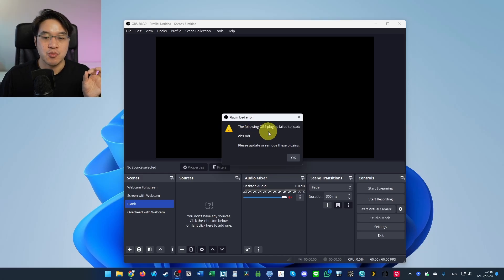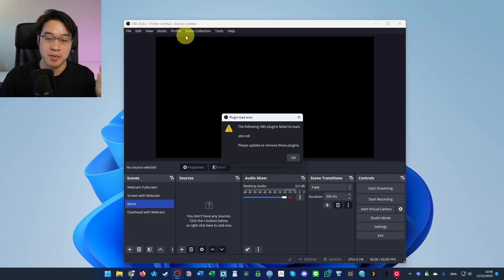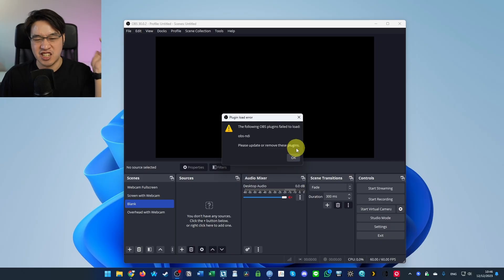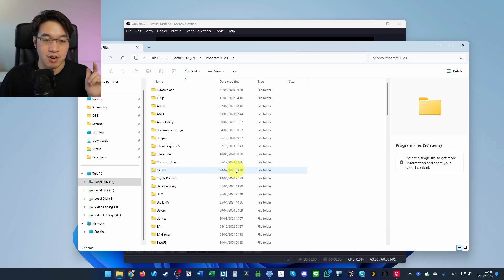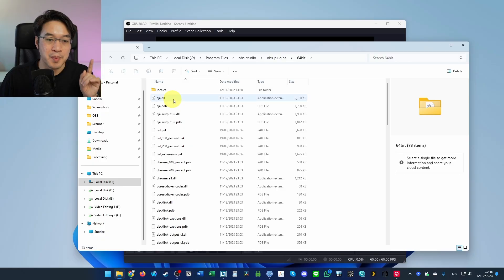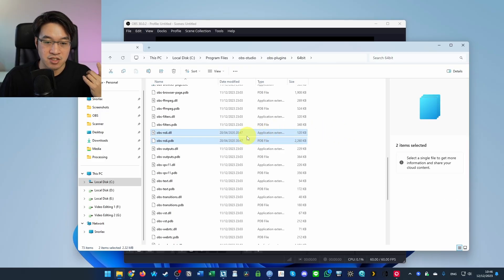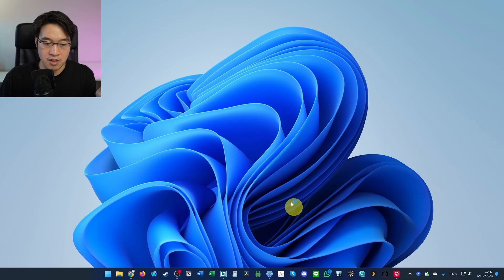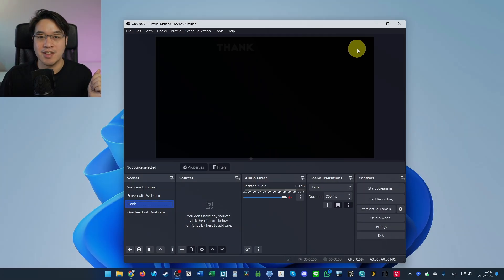How to delete OBS plugins and fix error message obs-ndi (Windows PC)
Quick video about how to fix and delete OBS plugins on Windows.